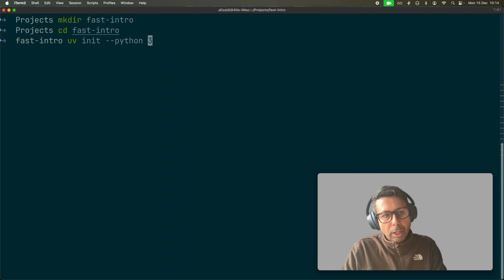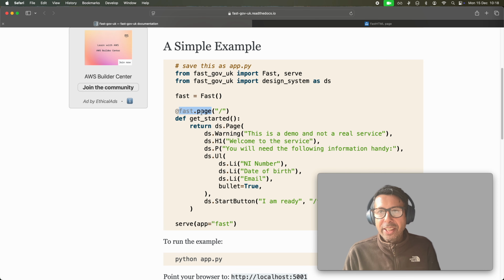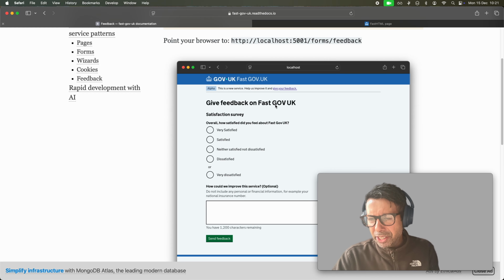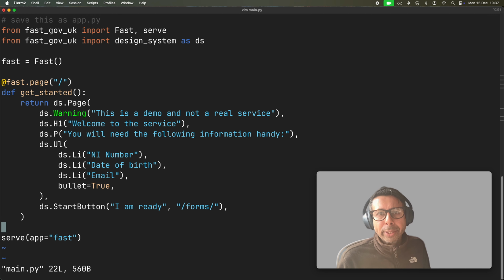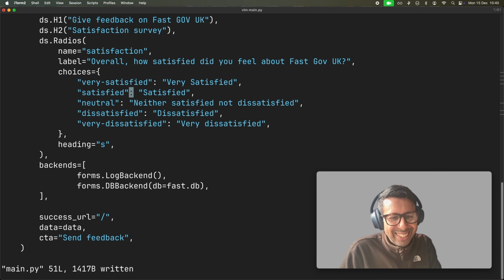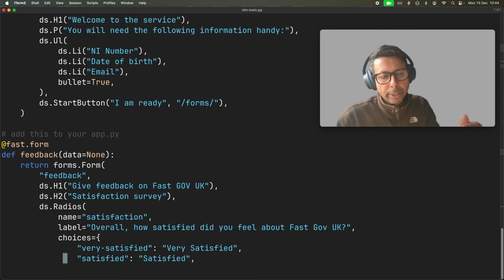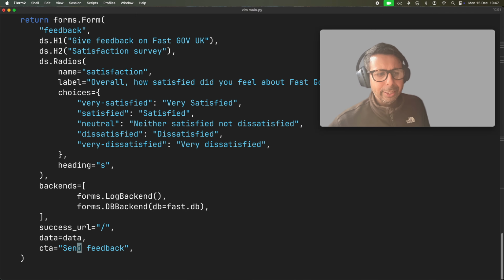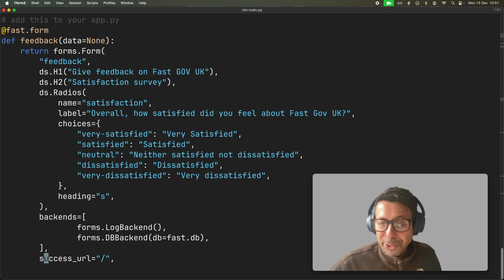Fast-gov-uk tutorial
Unlike the last video, we write some code to create a page as well as a form.